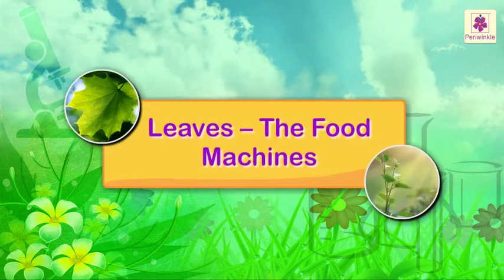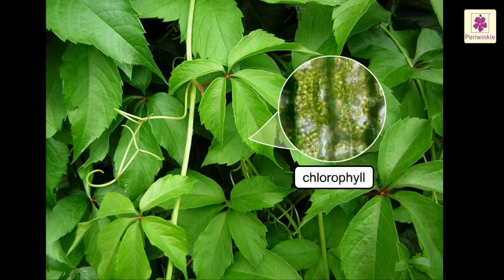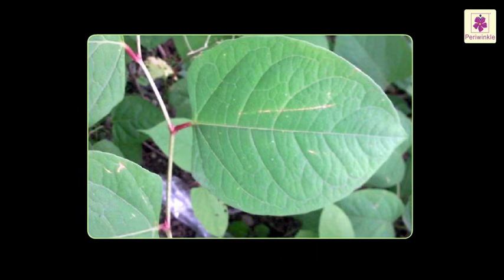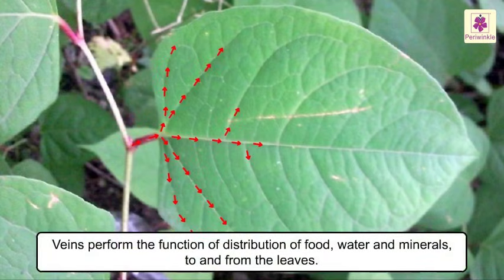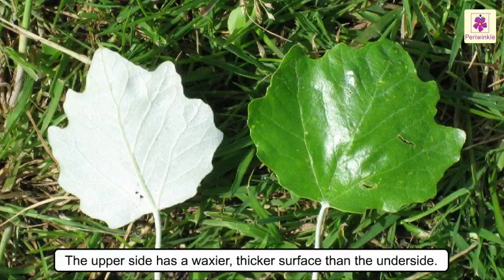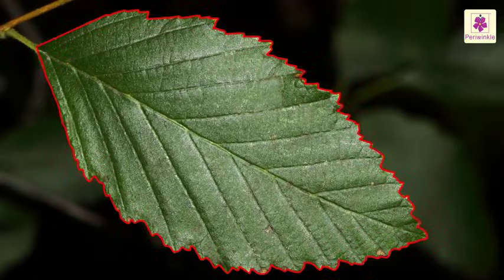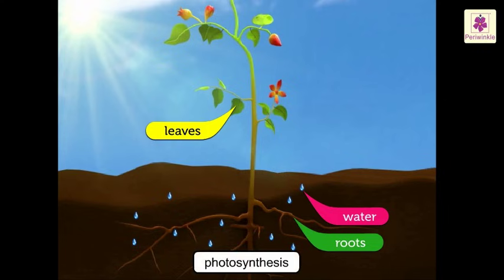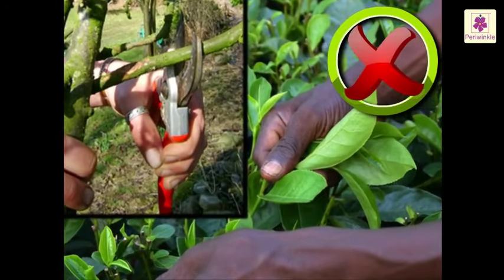All About Plant Leaf | Types of Leaves | Photosynthesis | Science For Kids | Grade 4 | Periwinkle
Leaves - The Food Machines
All our food comes from plants, either directly or indirectly.
They are special as they don't have to look for food. They make their own food.

0:48 Leaves
1:38 Structure of a Leaf
4:29 Types of Leaves
4:50 Photosynthesis